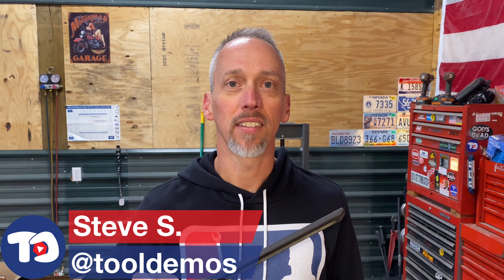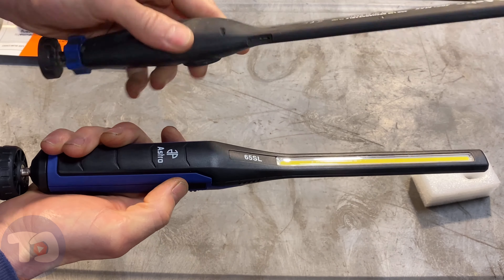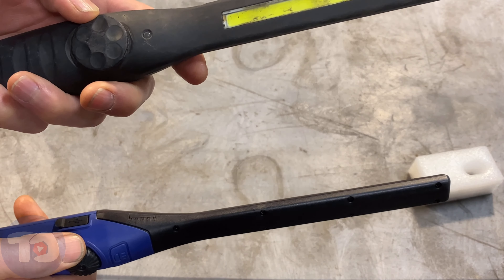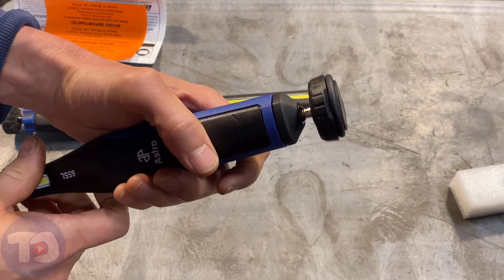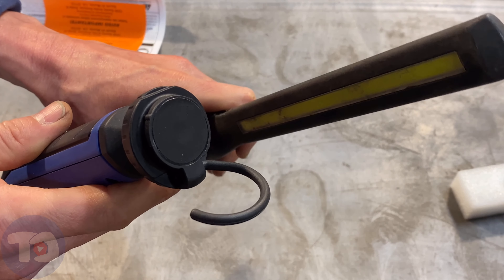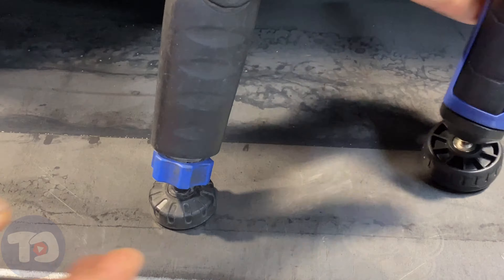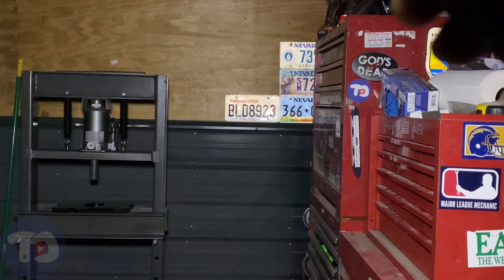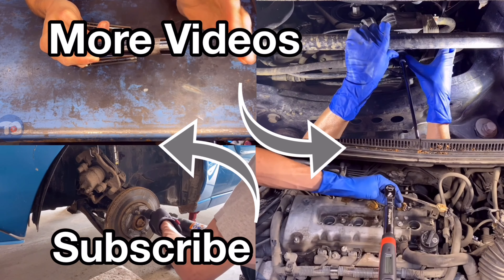Best work light on Amazon: Astro 40SLMAX vs. 65SL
Steve compares these two flashlights and shows you up close their features.

Astro 40SLMAX
Astro 65SL

If you click a link, it supports the channel, but won’t cost you more.